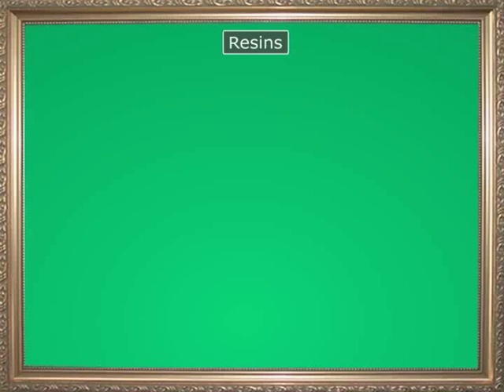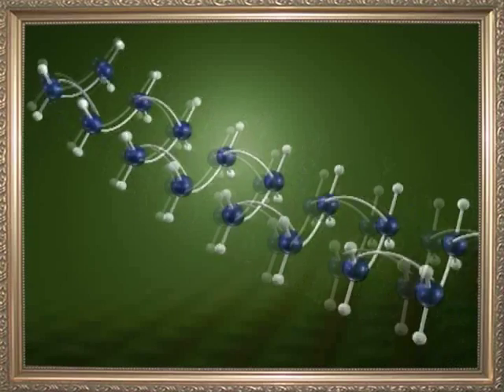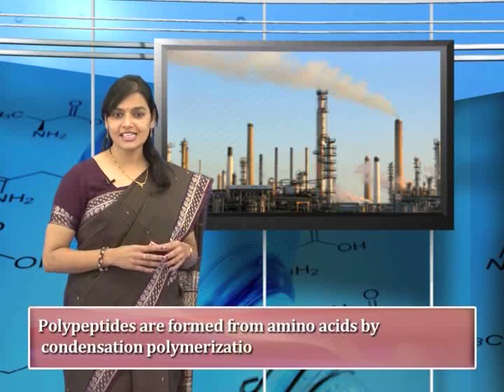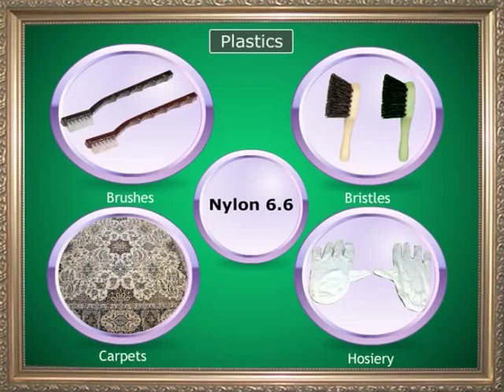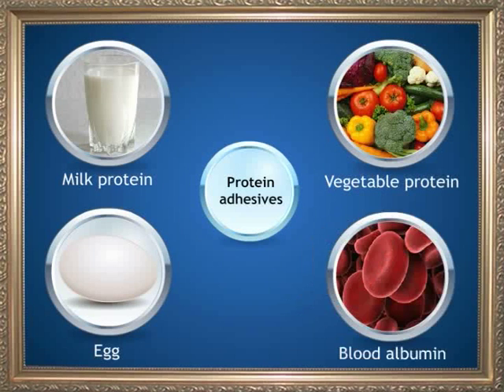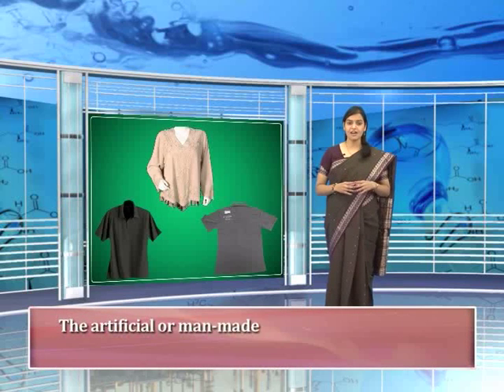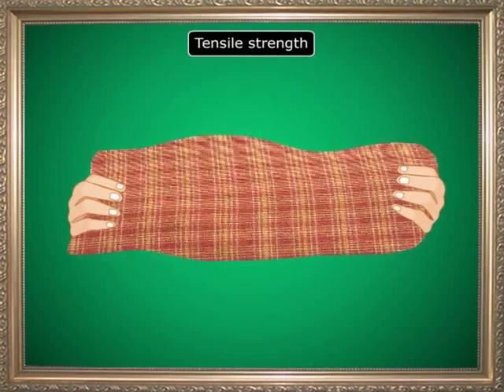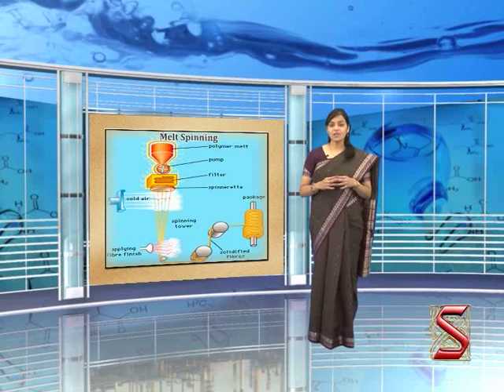Chemistry and Industry:-Plastics, adhesives and man made fibres-03